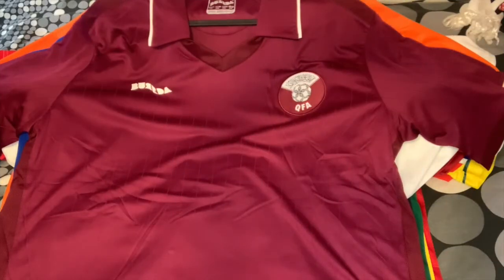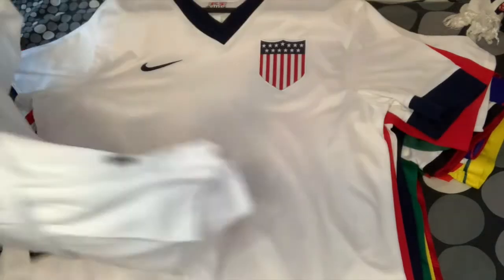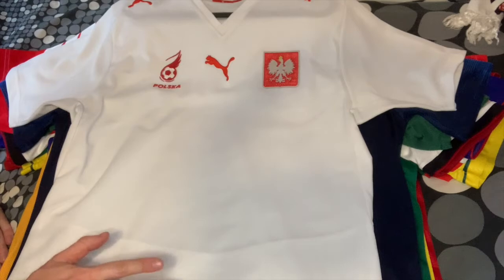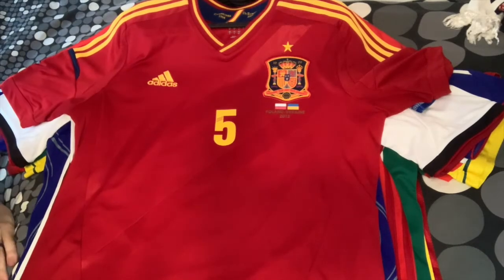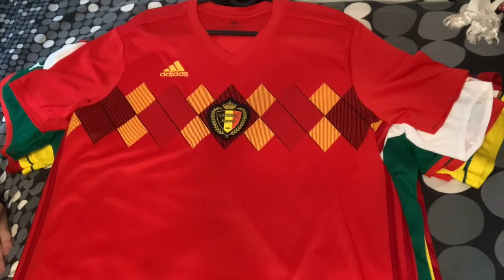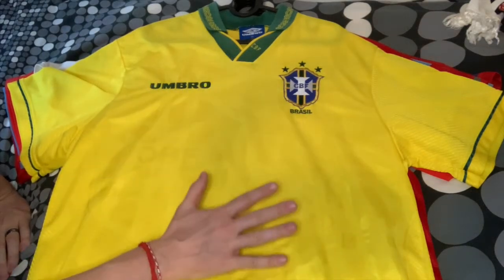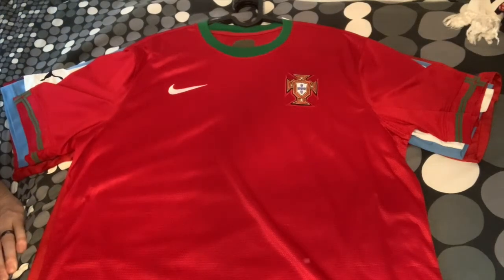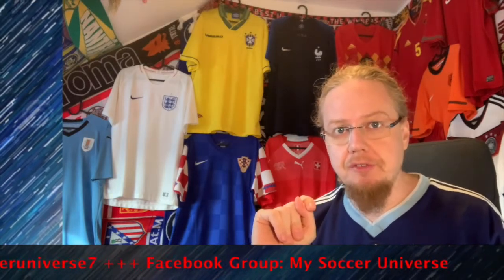From the Collection: 32 Teams, 32 Jerseys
I had one main goal for my collection in 2022: have at least one shirt for each of the 32 teams qualified for the World Cup. Well, drum roll please! Here are 32 jerseys from the 32 teams. In many cases, I had only one shirt, but for the ones where I did have a choice, I decided to show you the home shirt I am planning to use during my World Cup coverage.